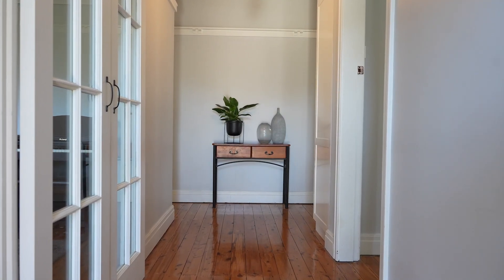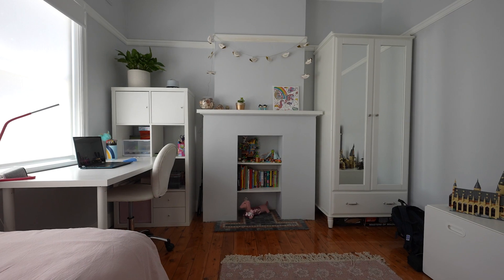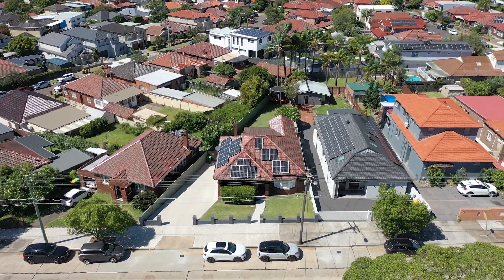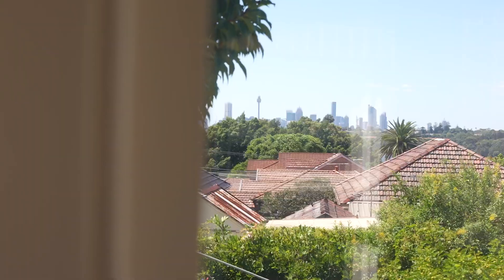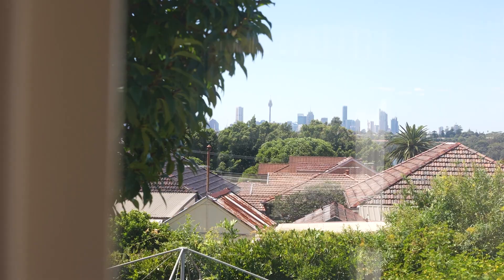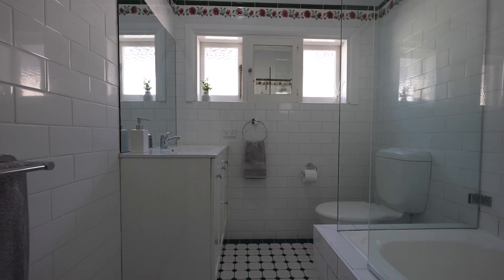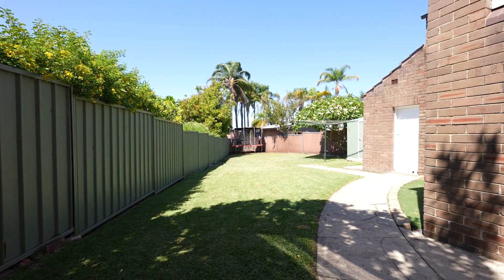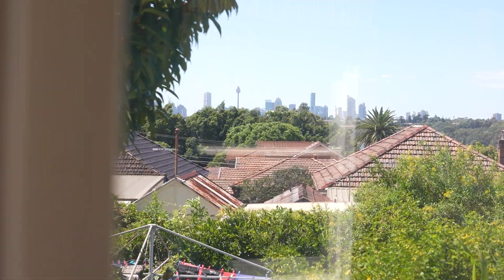331 Lyons Road Five Dock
Character and Opportunity near Russell Lea Public School

This solid double brick Californian bungalow can be lived in and enjoyed as is but also provides scope to do more with the current floorplan, build out or potentially go up to enhance the already impressive city views from the back of the house (STCA). A good size and brimming with classic appeal, the home is whisper-quiet throughout, comes with solar and ducted air conditioning, and includes both a large back garden and plenty of parking. On the cusp of Russell Lea, 5mins walk from the public school and with easy access to Five Dock shops, the future Metro, city buses, foreshore parks and the Bay Run, it offers great value for families in a convenient location.

Elevated aspect to the rear captures views of the city
Canvas of high ceilings, plate rails and timber floors
Spacious lounge, central kitchen and separate dining
Three large bedrooms plus study/4th bed or playroom
Bathroom including a shower over bath, additional WC
Sunny northeast backyard and front off-street parking